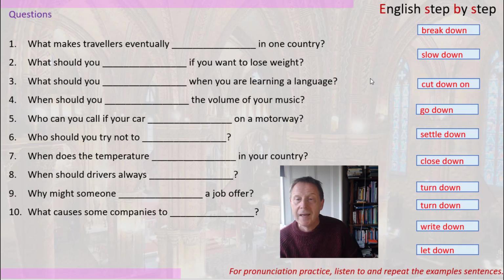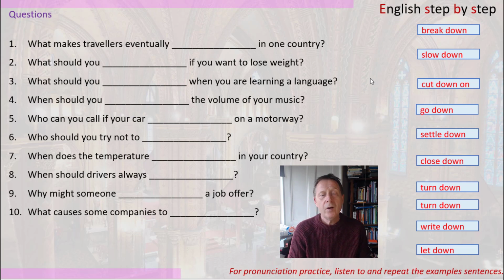phrasal verbs with 'down', step 2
ENGLISH STEP BY STEP, PHRASAL VERBS WITH ‘DOWN’, STEP 2
This is an English vocabulary and language lesson on phrasal verbs with ‘down’. In this video you can find a practice exercise which helps you to use the phrasal verbs in the ‘step 1’ video.

Here is the full playlist for this series of video lessons on phrasal verbs with ‘down’: